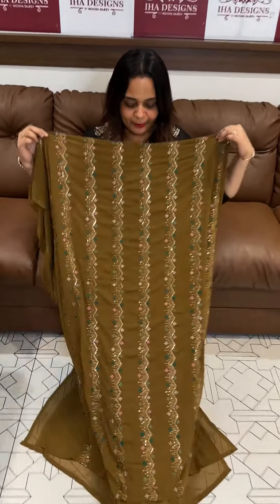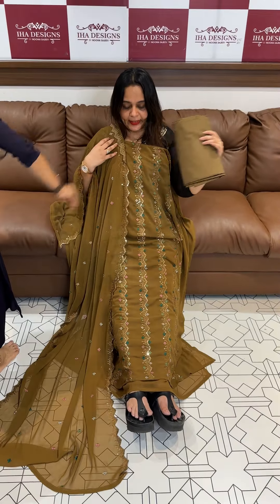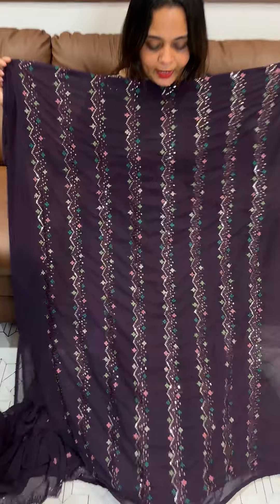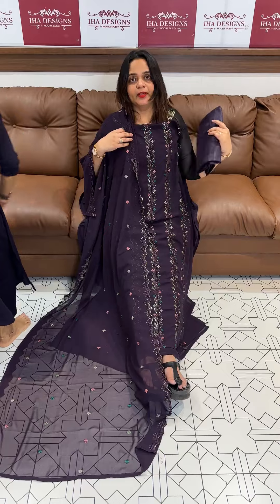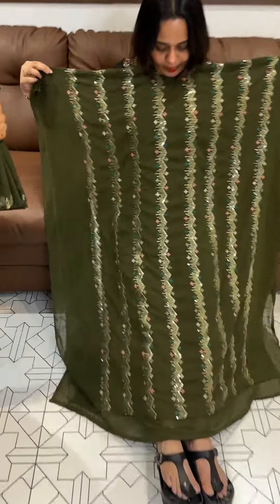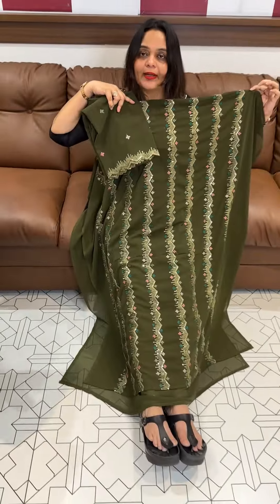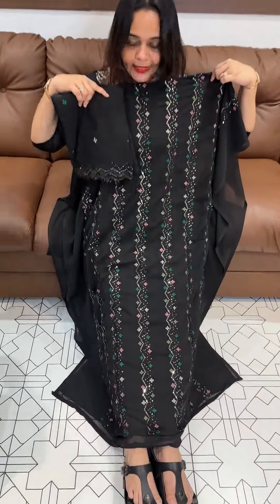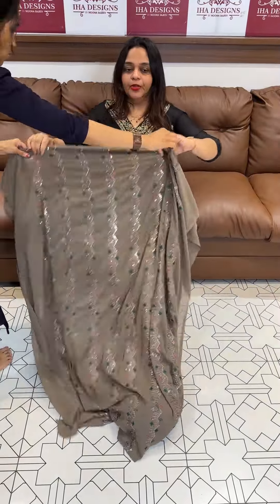Faux georgette unstitched salwar suits collections for booking visits